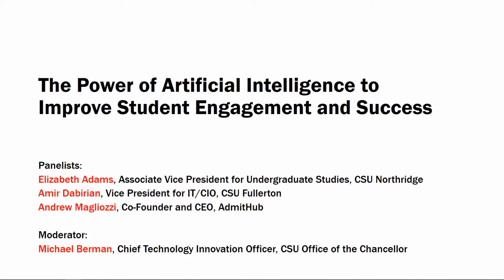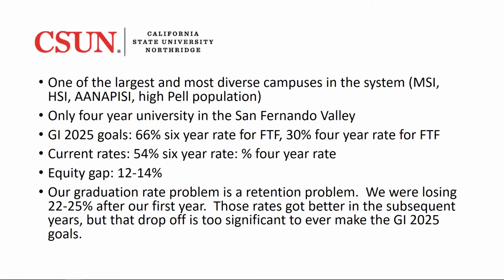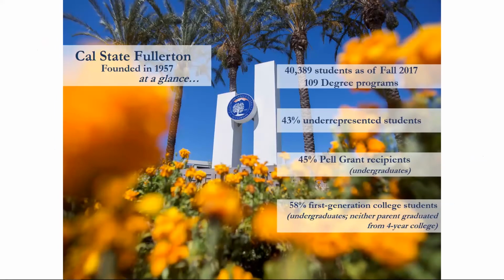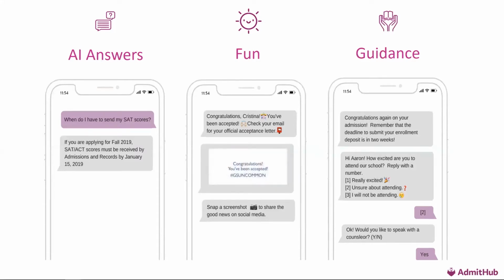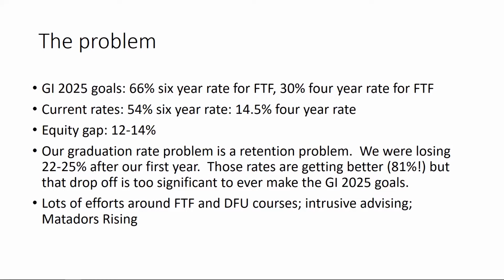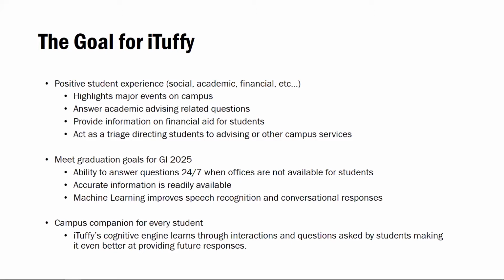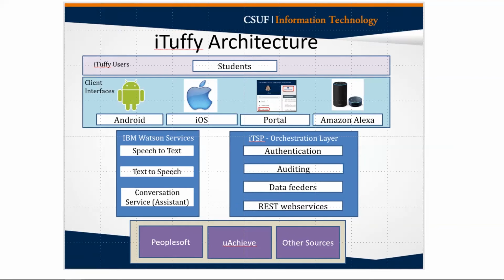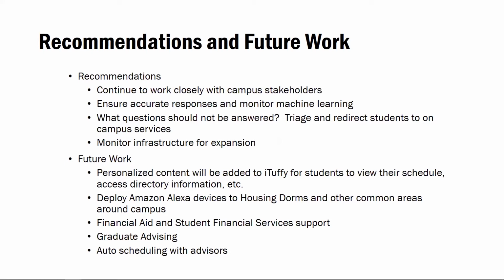GI2025 Symposium 2018 Breakout Session - The Power of Artificial Intelligence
GI2025 Symposium 2018 Breakout Session - The Power of Artificial Intelligence to Improve Student Engagement and Success